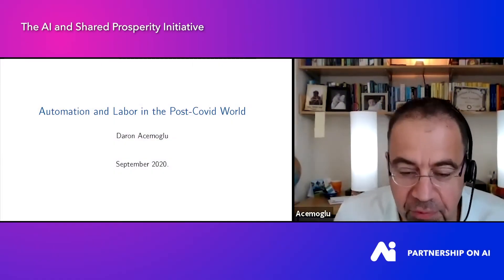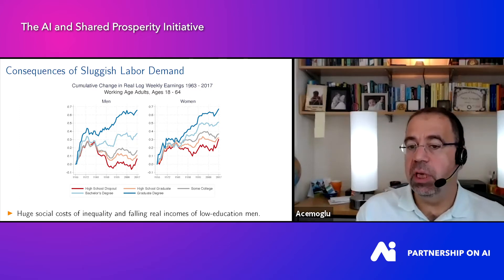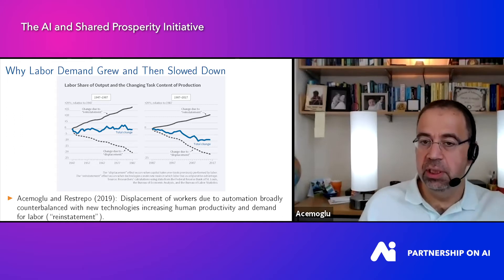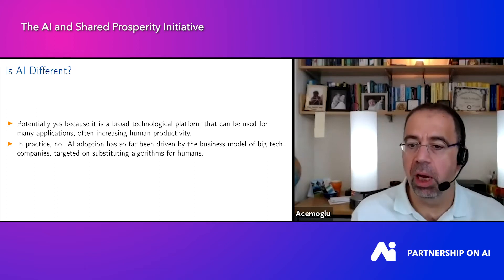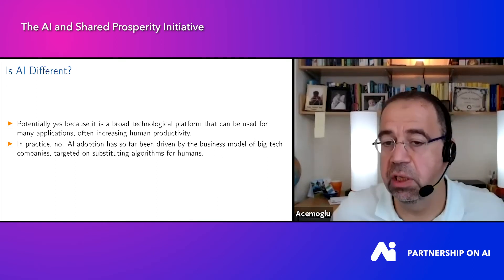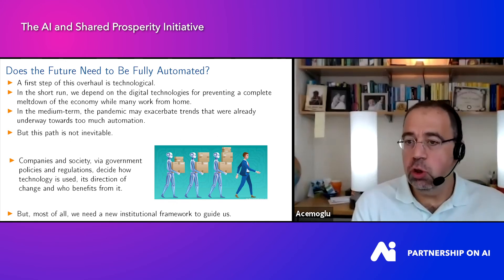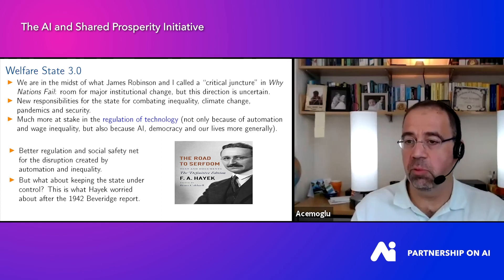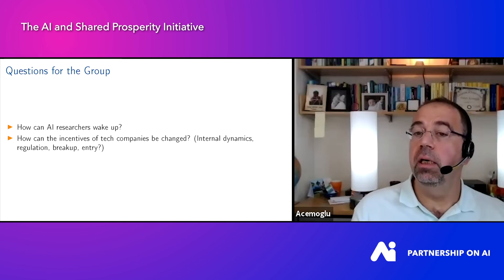Daron Acemoglu - Automation and Labor in the Post-COVID World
In this Impulse Talk, Daron Acemoğlu gives a sobering overview of the impact of automation on labor demand and poses urgent questions about the path AI advancement is taking, as well as the role and responsibilities of the AI development community.

Daron Acemoğlu is an Institute Professor of Economics at MIT and a member of the AI and Shared Prosperity Initiative Steering Committee. This talk is a part of the Steering Committee Impulse Talks series. To follow the Steering Committee deliberations, please sign up